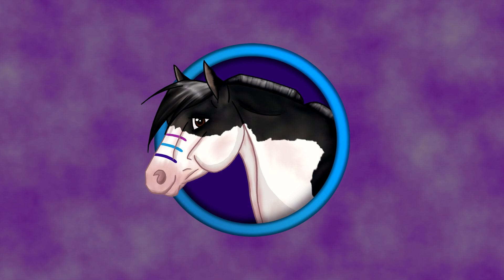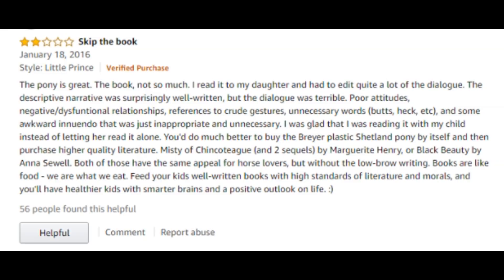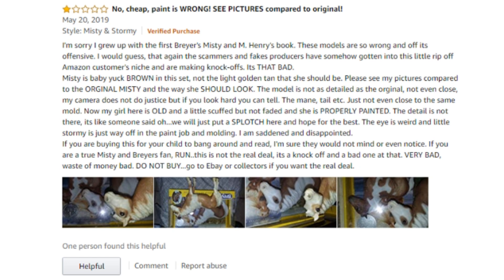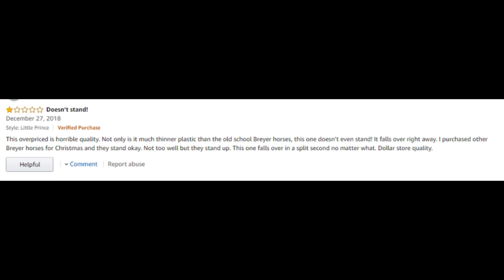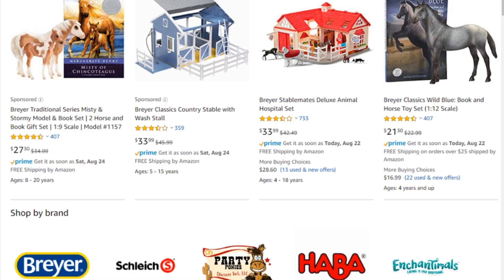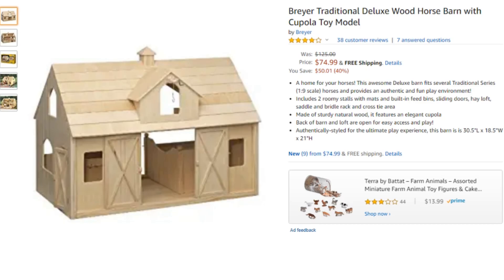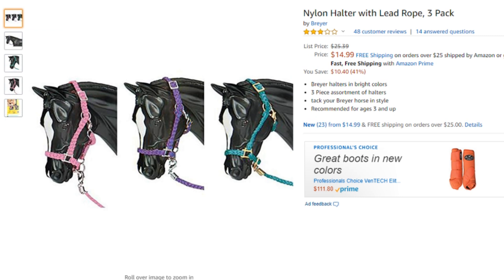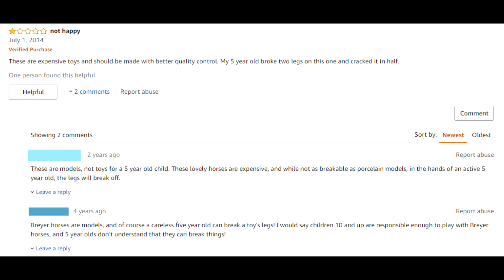Reading Crazy 1 STAR REVIEWS for Breyer Horses on Amazon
Reading and reacting to some crazy critical reviews for Breyer Model Horses on Amazon.

~~ LINKS ~~